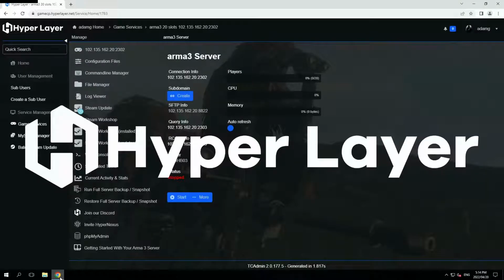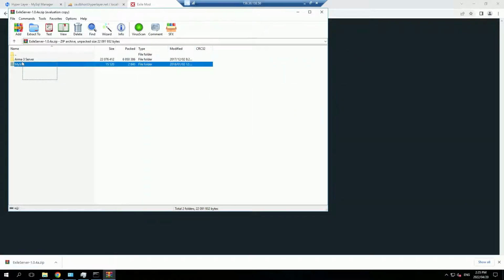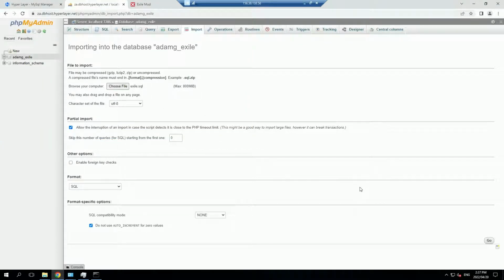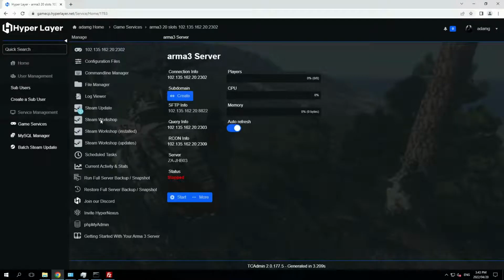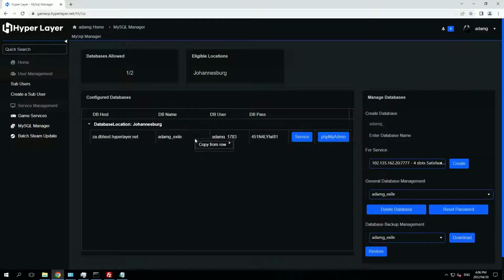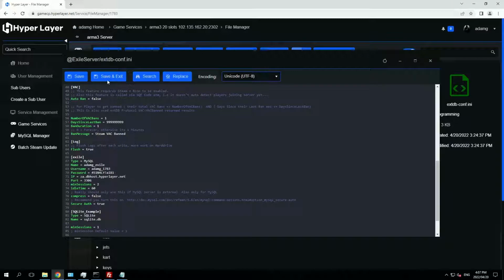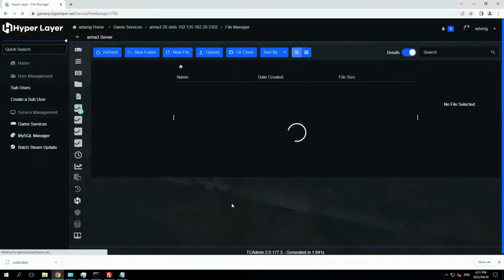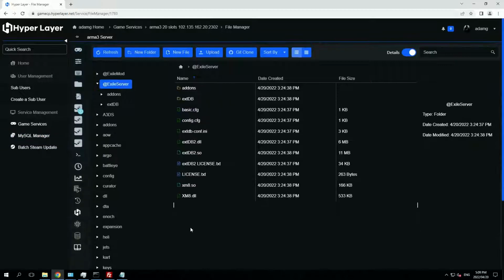HOW TO SETUP AN EXILE SERVER ON ARMA 3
Get reliable game server hosting from as little as R50 per month.

Chapters:
0:00 Intro
0:09 Creating the database
0:33 Logging into phpMyAdmin
01:04 Downloading and extracting Exile Server
01:38 Importing the database into phpMyAdmin
03:16 Uploading the Arma 3 server contents to the server
04:00 Installing the Exile mod from the steam workshop
04:41 Setting up the Command line manager
05:24 Adding database details into exile server config
06:50 Updating mission files in the configs
07:42 Installing the updated bikey
08:13 verifying that everything working
09:20 Outro